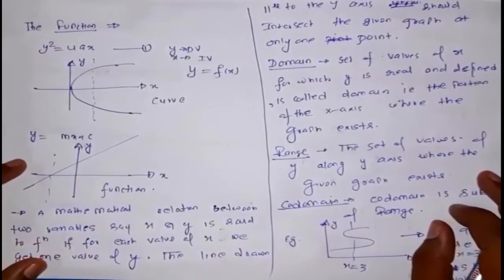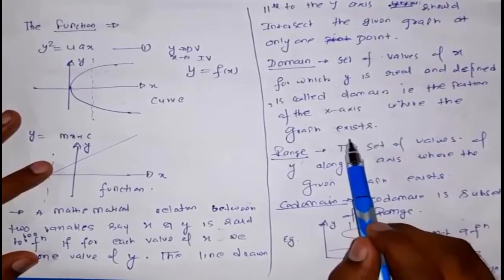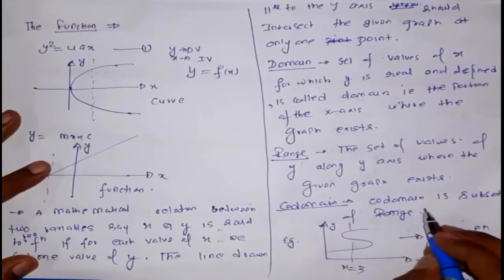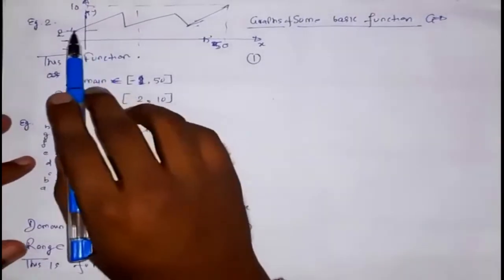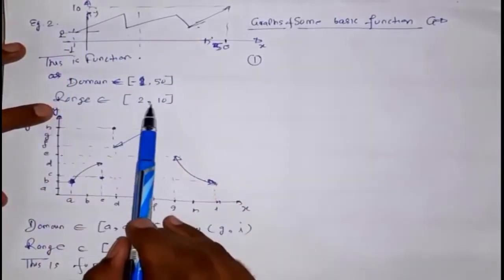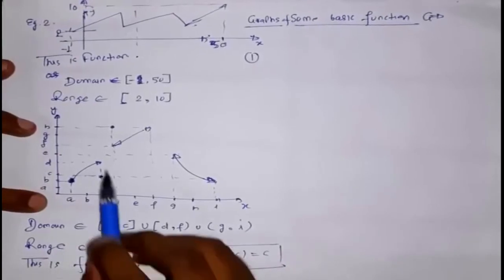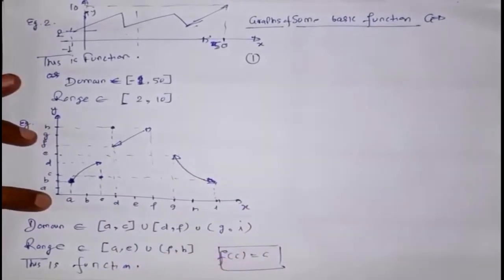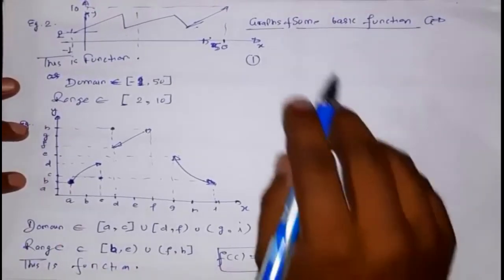Function T2(Domain and Range of Single valued Function)